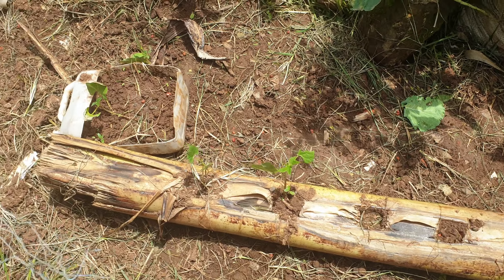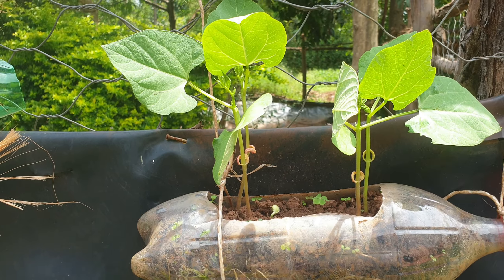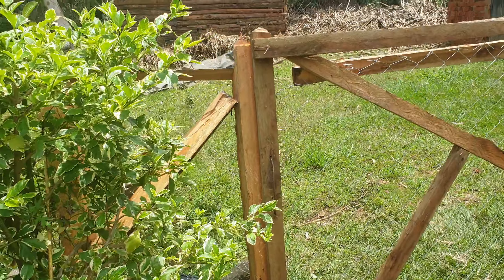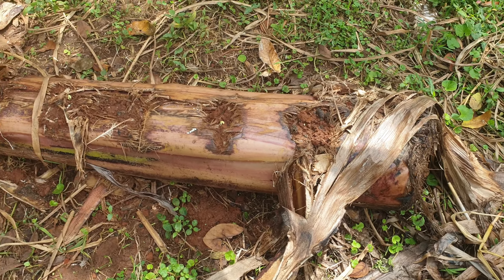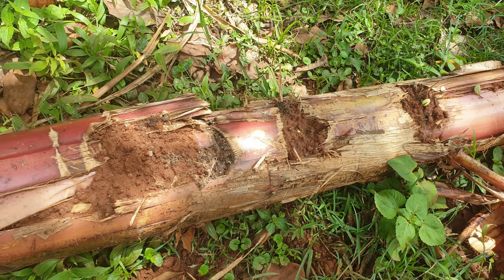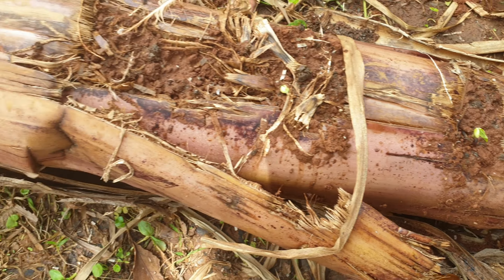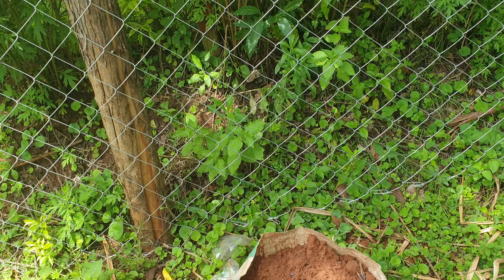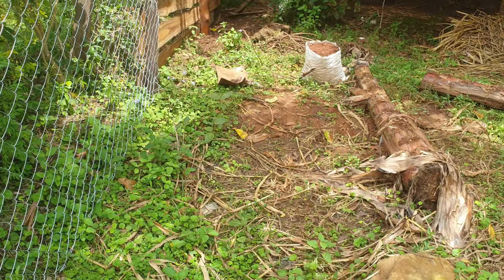Try this at home